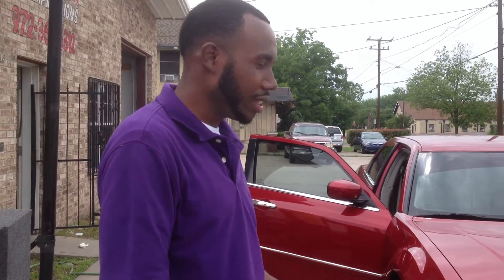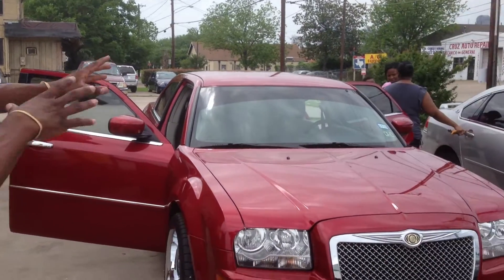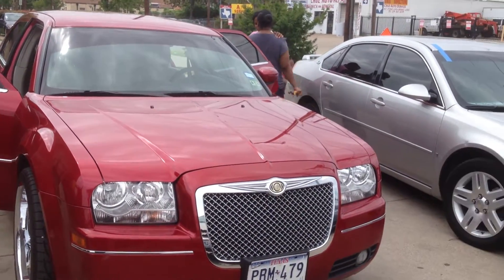THE CHRYSLER 300 AFTERMATH